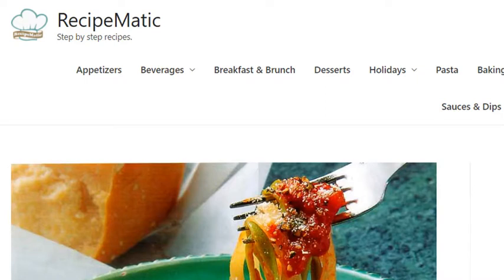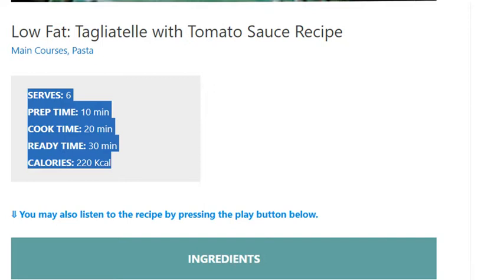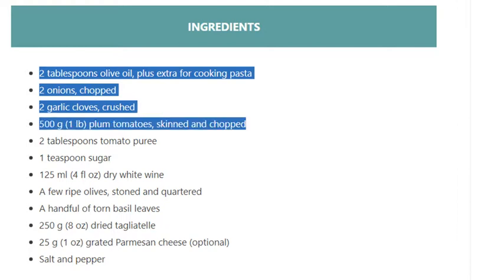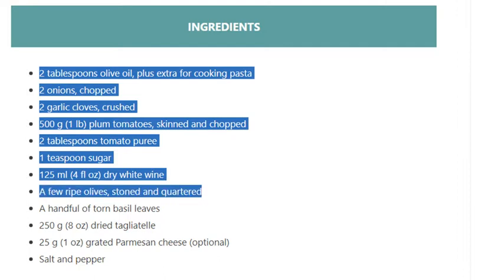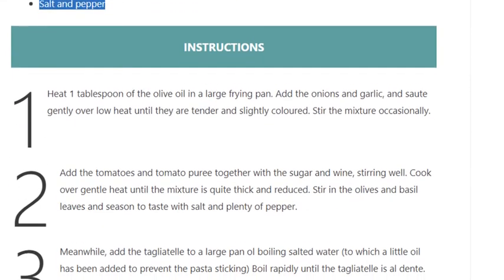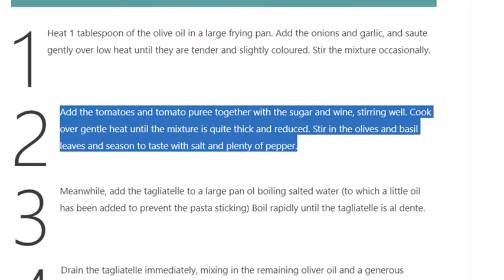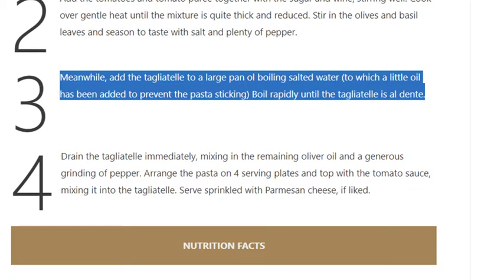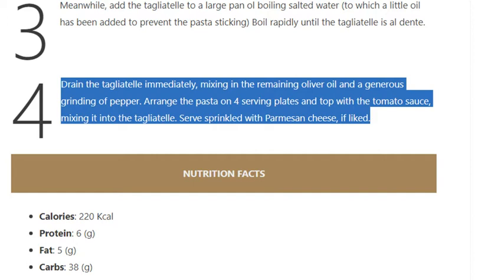Low Fat: Tagliatelle with Tomato Sauce Recipe